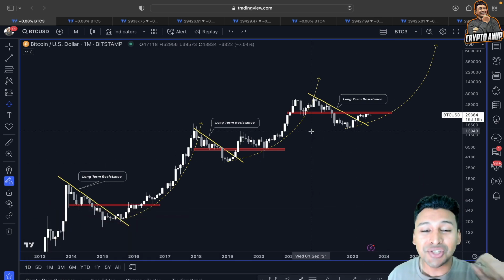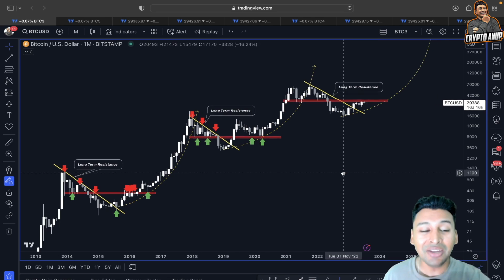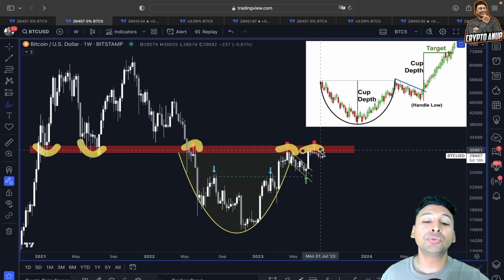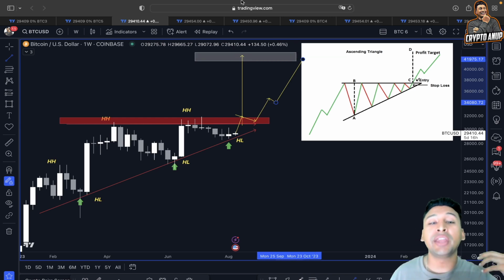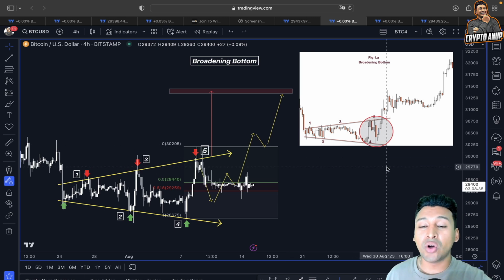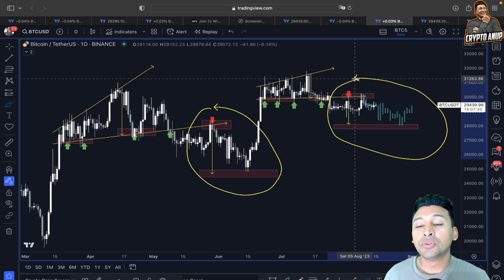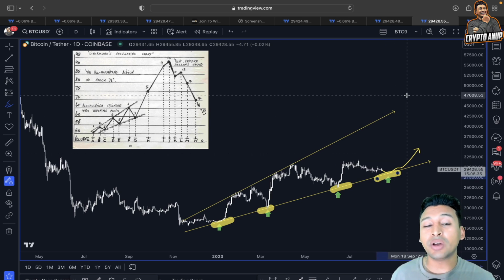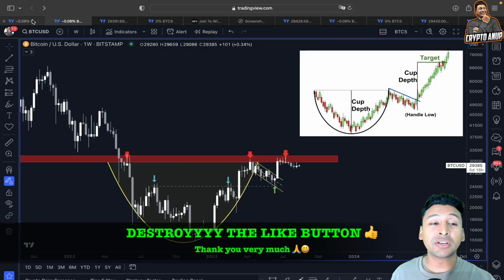😱 OMG!!! MOST EXPLOSIVE BITCOIN SCENARIO!!!! [but here's a twist!!!!!]